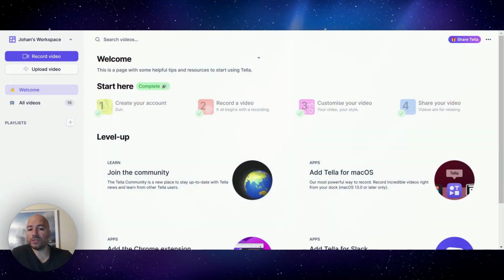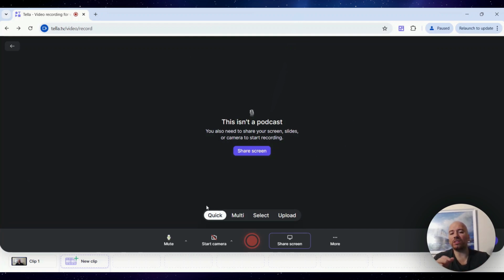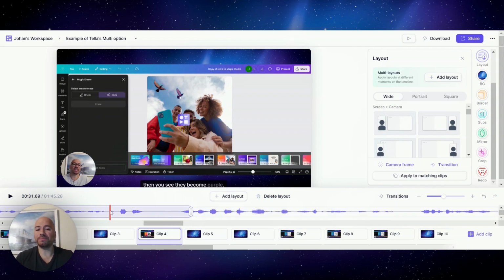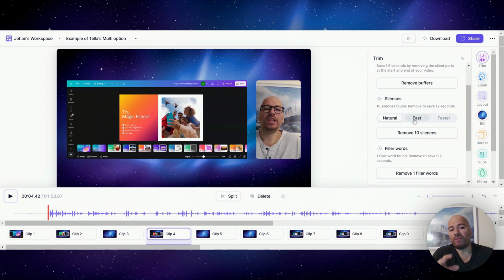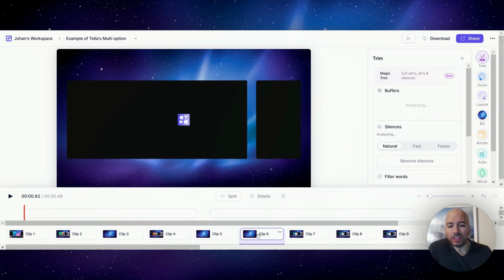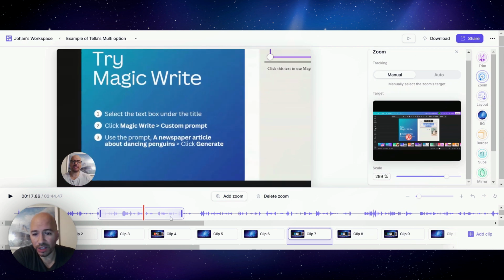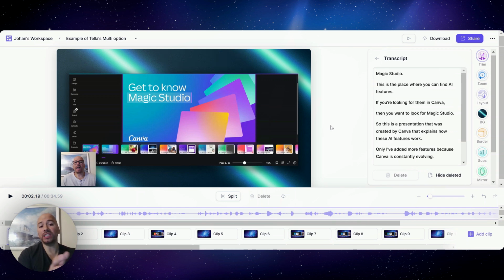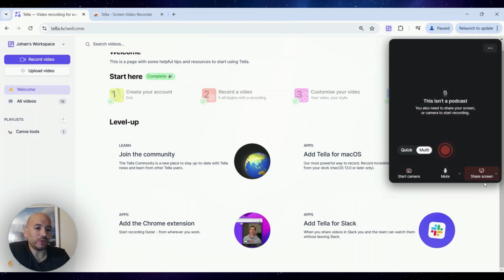AI Video Editing for Coaches: Tella Full Tutorial 2025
Unlock the future of coaching with InnerGlowAI’s Free AI Guide! This guide will help you begin implementing AI in your coaching business. AI is here to stay, so let's embrace it to make our lives easier and more successful.

In this video, I provide a complete tutorial on Tella, a powerful video editing tool designed to help coaches create impactful content effortlessly. From recording and trimming videos to utilizing its impressive AI features like automatic subtitles and seamless editing tools.

TimeStamps:
0:00:00 - Introduction
0:00:32 - Subscription plans
0:01:13 - Welcome screen
0:03:08 - Record video
0:04:56 - Layout
0:08:35 - Trim (AI features)
0:14:08 - Zoom
0:16:09 - Background
0:16:43 - Border
0:17:06 - Subtitles
0:18:28 - Mirror
0:18:43 - Crop
0:19:22 - Individual clip options
0:19:45 - Share and download
0:20:39 - Chrome extension